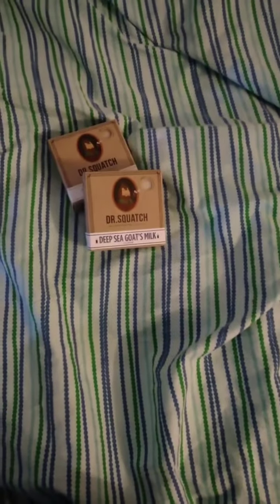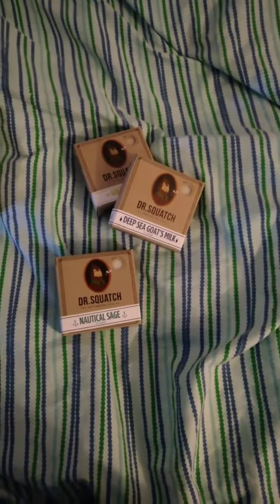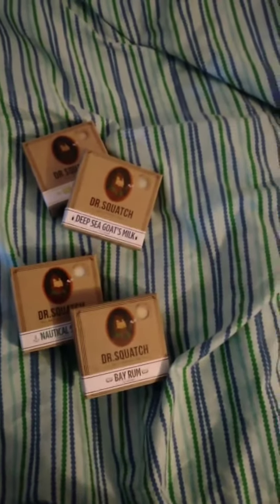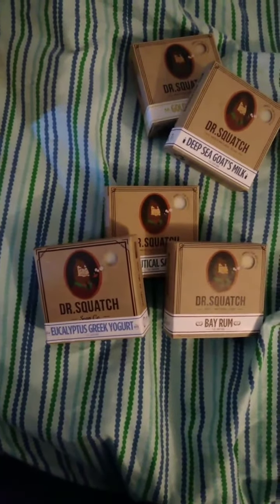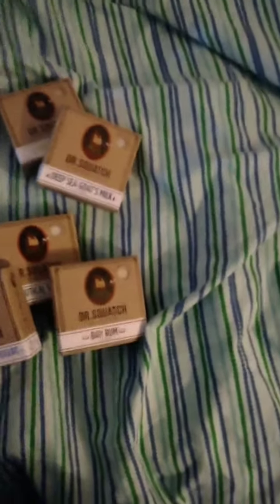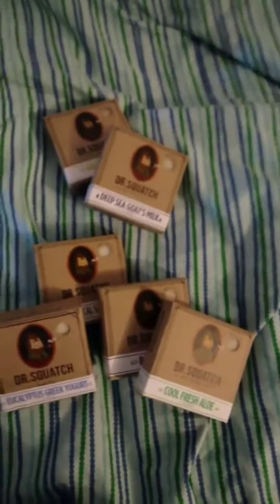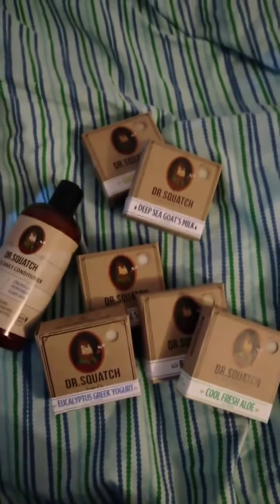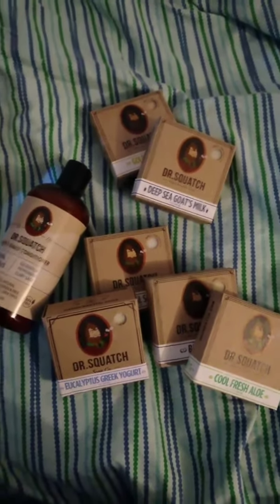Dacta Squaz Soaup unBoxzin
s o ap